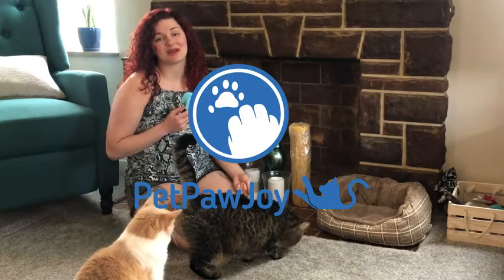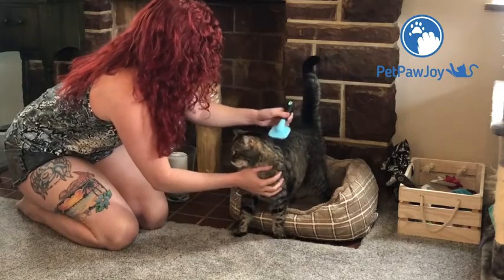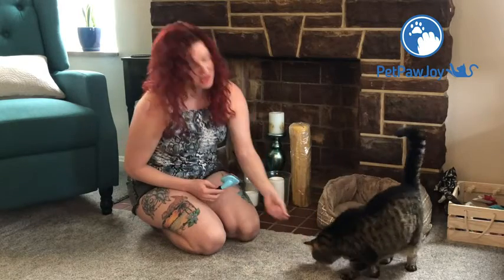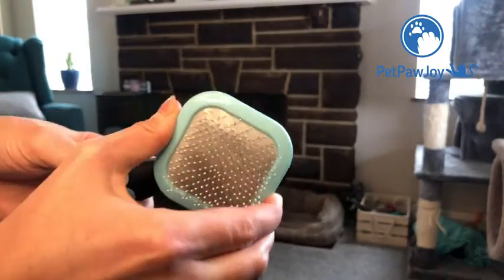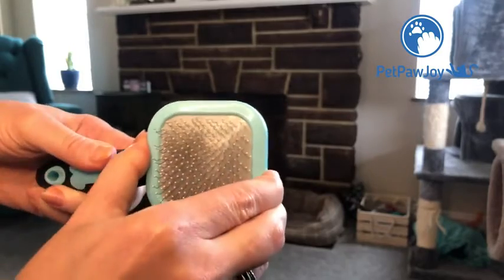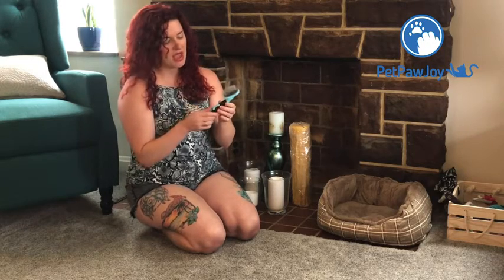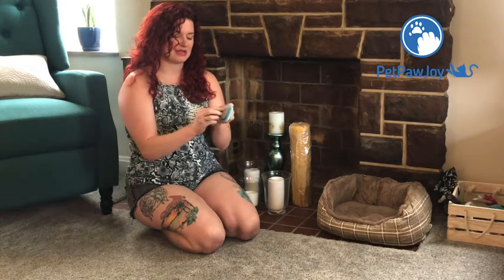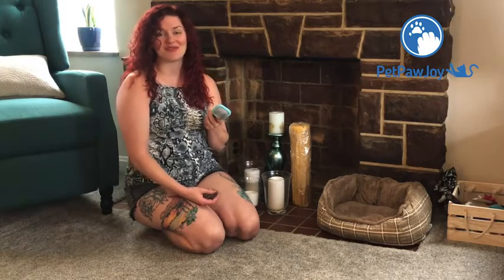Buy the Petpawjoy Slicker Brush Gently Cleaning Pin Brush for Shedding Dog Hair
Slicker Brush, PETPAWJOY Dog Brush Gently Cleaning Pin Brush for Shedding Dog Hair Brush for Small Dogs Puppy Yorkie Poodle Rabbits Cats

SLICKER BRUSH FOR CAT DOG - Gently removes loose undercoat, eliminates tangles, knots, dander and trapped dirt, perfect cat dog deshedding brush, fits long and short hair coat.
ROTATABLE DOG BRUSH - turn this dog grooming brush pins in "^" shape, you can use it for grooming; in "V" shape, for massaging, suitable for yorkie poodles puppy and other pet.
CAT DOG MASSAGE BRUSH - Doing massage for your pet is good for preventing skin disease and increasing blood circulation.
GROOMING BRUSH - Grooming Brush is really able to groom the undercoat well without scratching your pet's skin. Practical grooming brush for yorkie maltese guinea pig rabbit and other pet.
PET MASSAGE BRUSH - massage for your pet is good for preventing skin disease，Massaging particles won't scratch your pet，and increasing blood circulation.